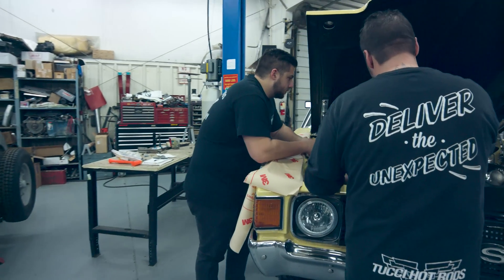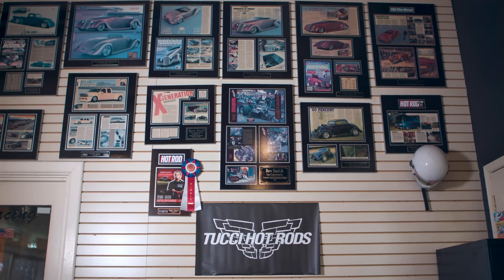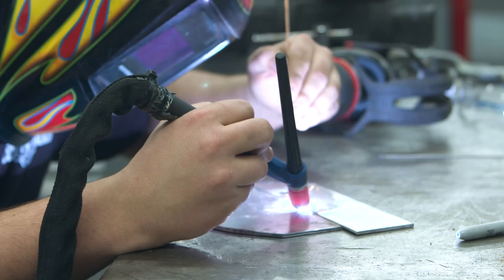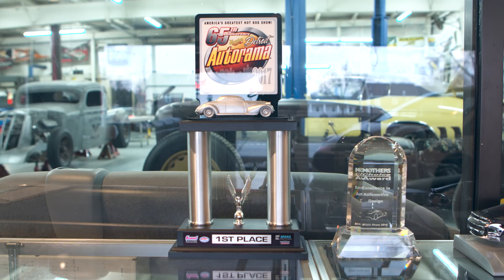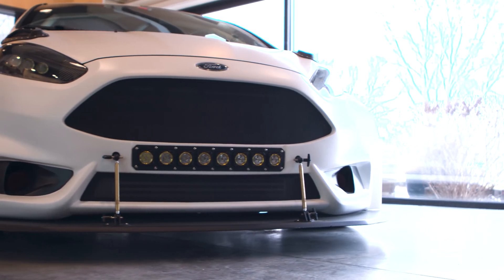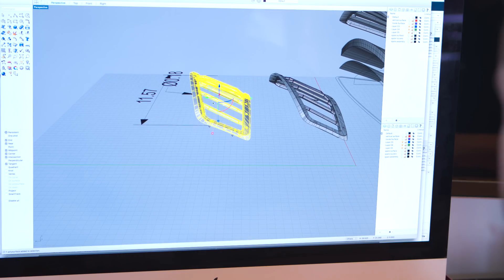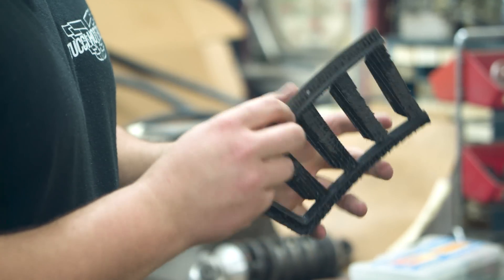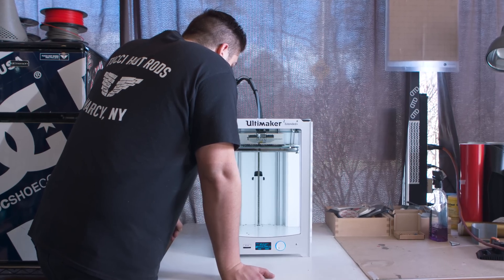Tucci Hot Rods: 3D printing final custom car parts - Ultimaker: 3D Printing Story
Tucci Hot Rods uses 3D printing to create final custom car parts for their modification projects. With Ultimaker, they tripled the speed of producing parts and saved 90% of the costs of outsourcing.

3D printing is often called additive manufacturing as well. It’s a rapid prototyping technology which uses plastic filaments that are extruded under high temperatures. Layer by layer it 3D prints the physical object. Professionals and makers all around the world use Ultimaker 3D printers for rapid prototyping, engineering, product design, 3D printed art, jewelry, and in fashion, medicine and education. With several aftermarket or 3D printed add-ons you can even turn an Ultimaker into a food 3D printer.